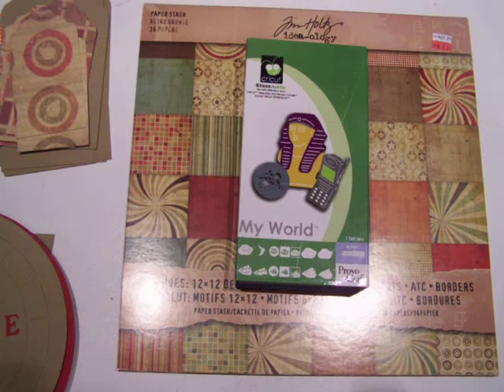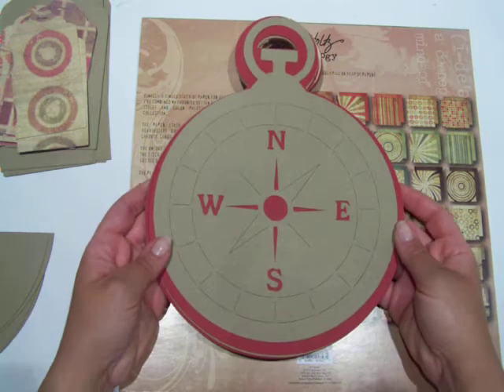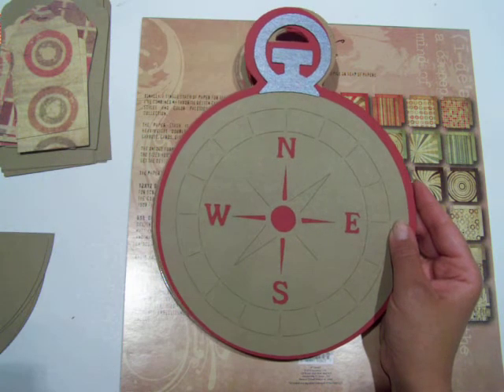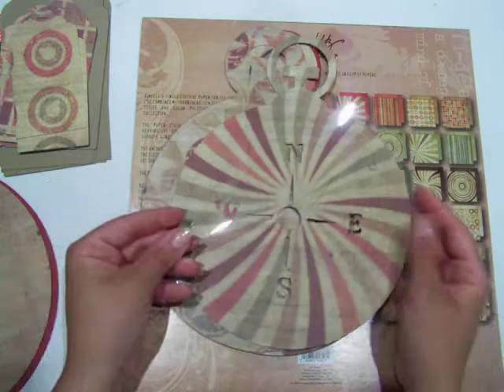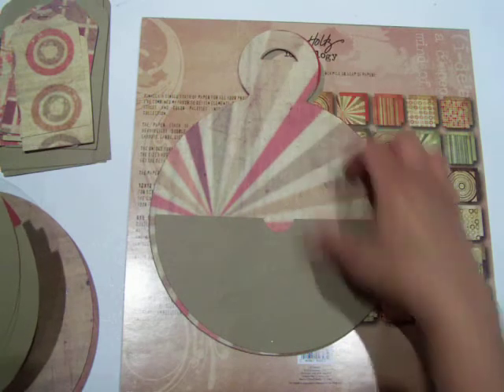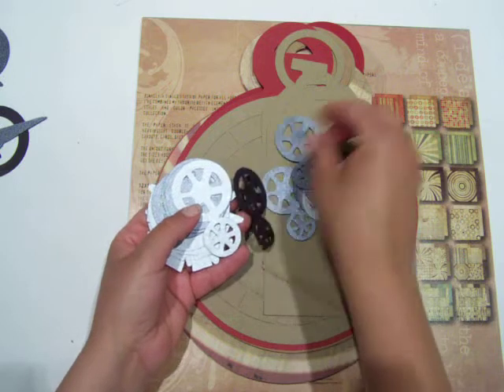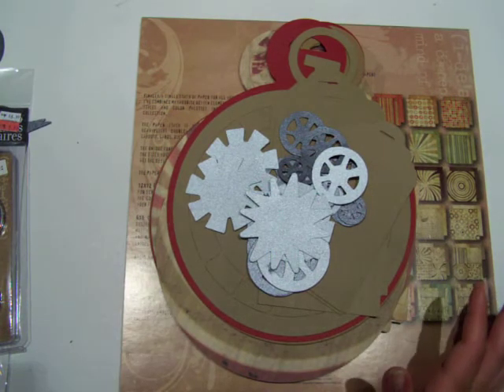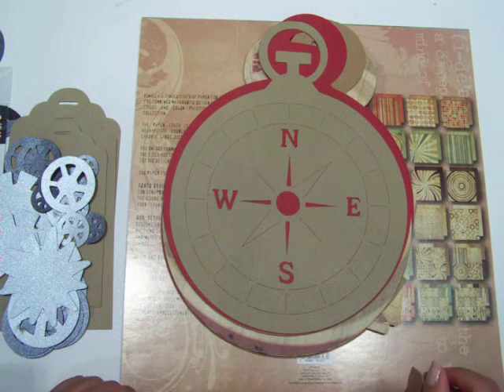Tim Holtz Compass mini Album part one 004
Make one with me a full supply list and measurements can be found on my blog ...don't limit yourself use any paper you have on hand just go for it and always remember just have fun!